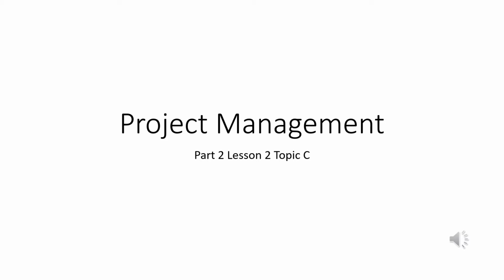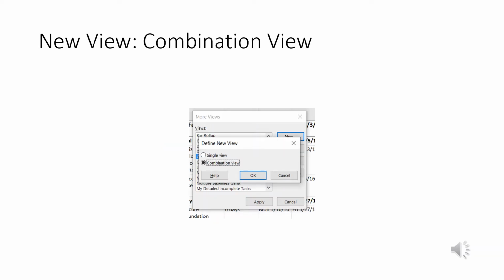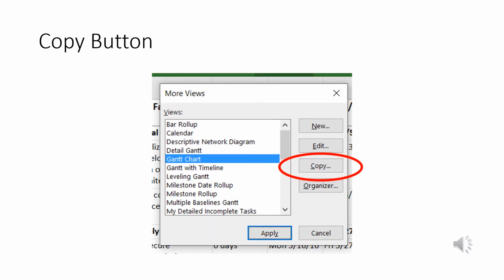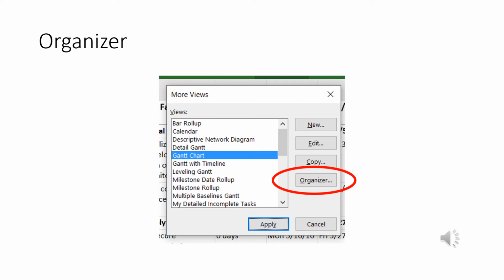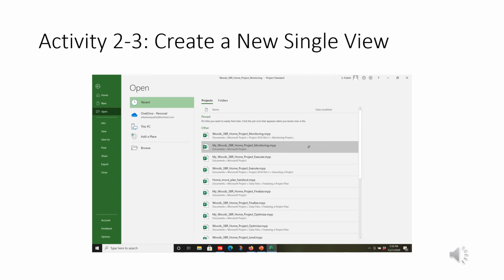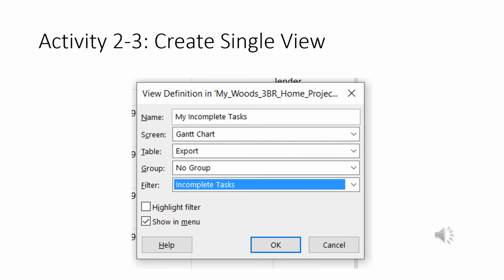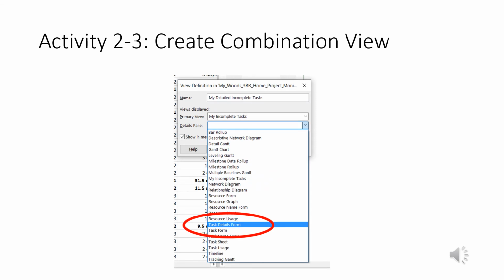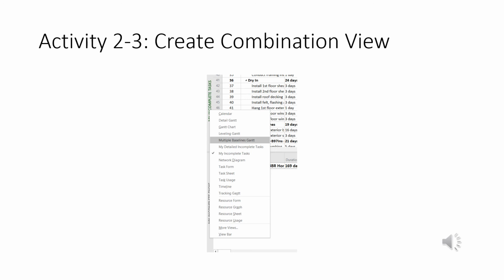Project Management Part 2 Lesson 2 Topic C